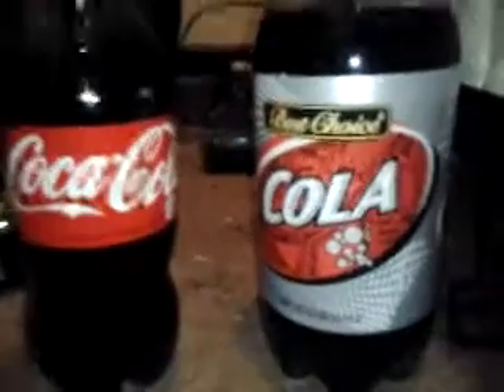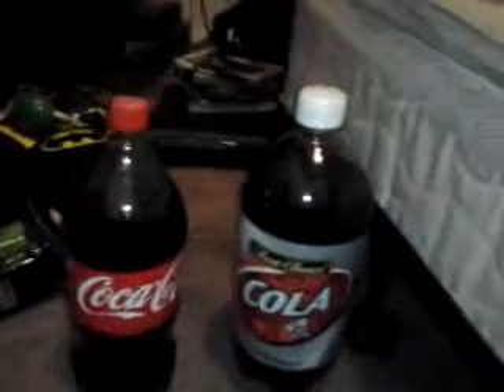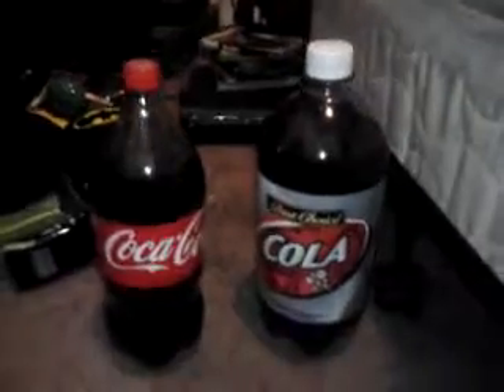2 liter coca cola 3 liter best choice comparison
That's a Big Ol' Cola